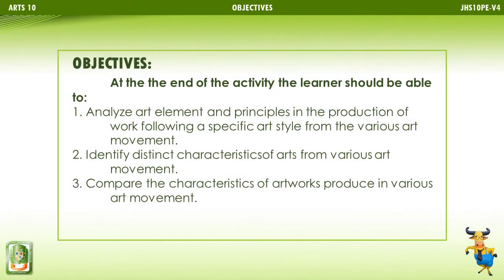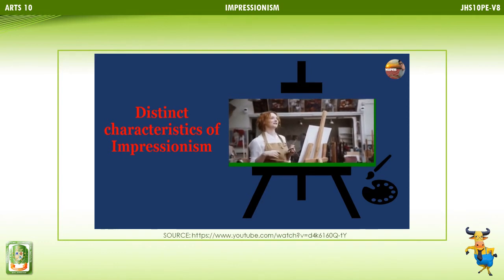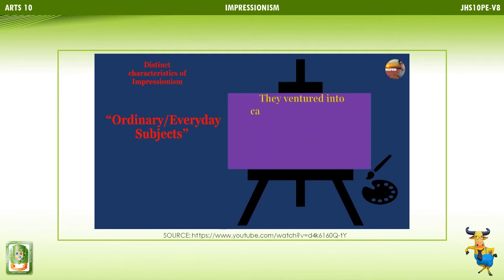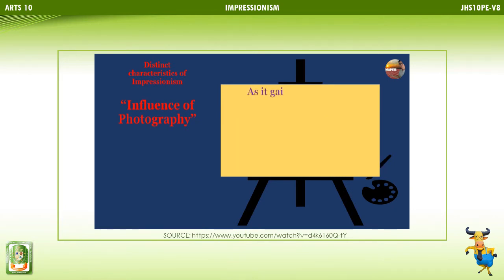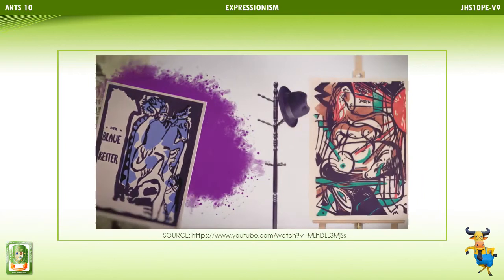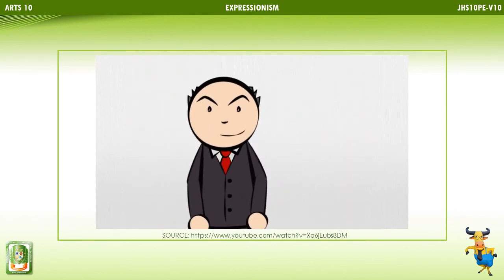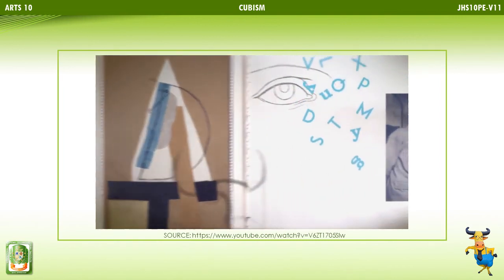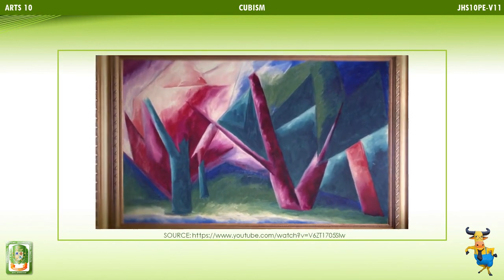Grade 10 MAPEH - Part 2 (Arts)